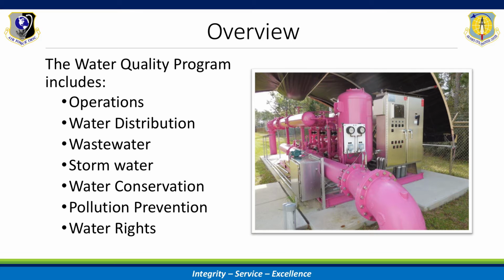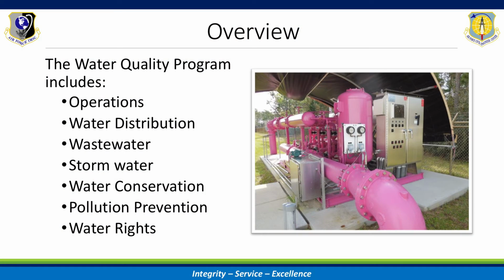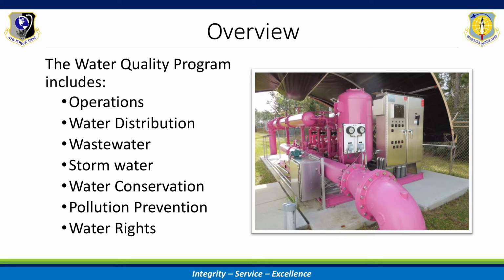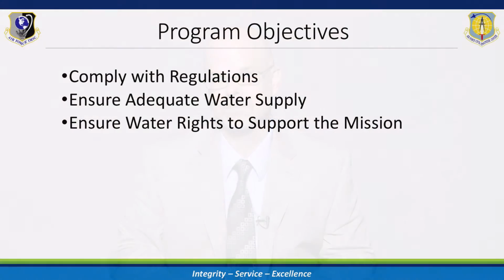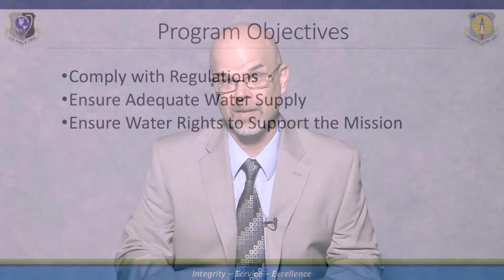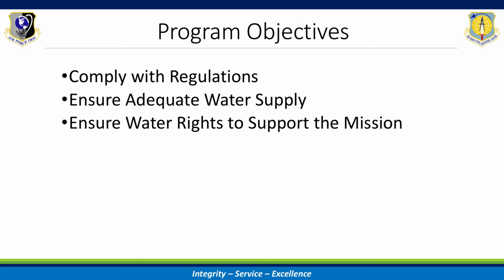170518 JBSA Water Quality TV